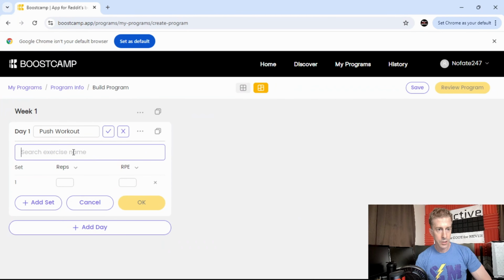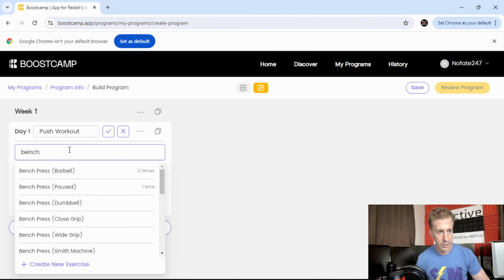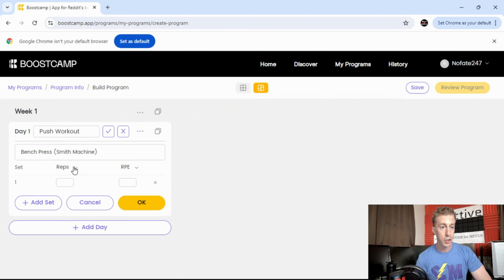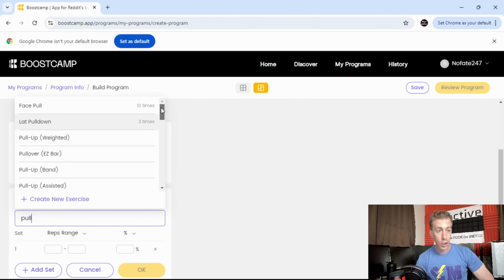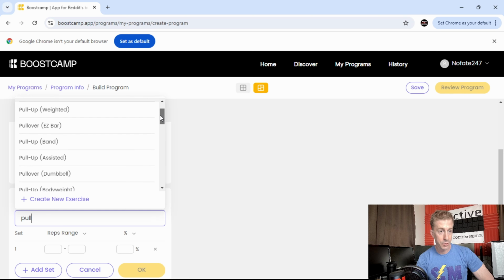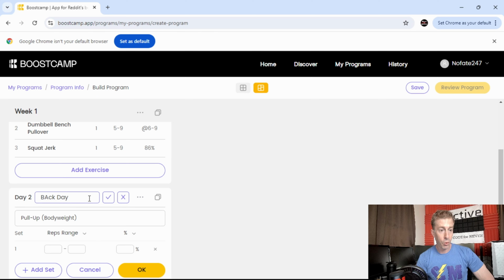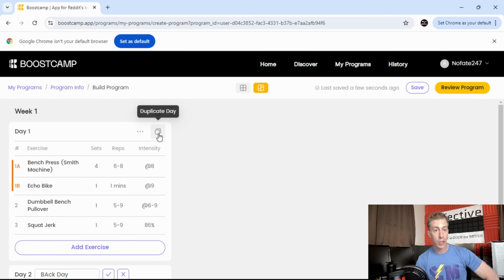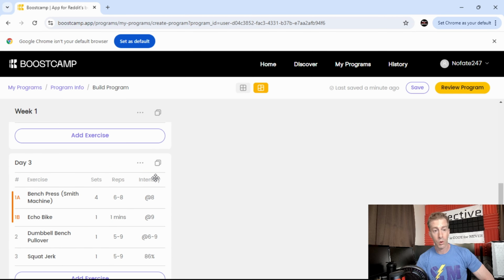Best Free Fitness App Just Got BETTER: 2026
Comparing the Best Fitness Apps in 2026 to determine the best free app.  How does Boostcamp compare to the likes for Fitbod Gym and Workout Planner, Strong Workout Tracker, StrongLifts Weight Lifting log, HEVY, Juggernaut AI, and other workout apps.

CODE: NoFate247 for 2 FREE weeks of premium!

Amazon Deals

Best Free Fitness App Just Got BETTER: 2025
Best Free Workout App 2025
World's Best Free Workout App 2025 | BoostCamp App Review

The Greatest Lifting App of All Time
Follow 50+ Science-Based Programs
Boostcamp has curated the largest collection of progression-based training programs on the internet.